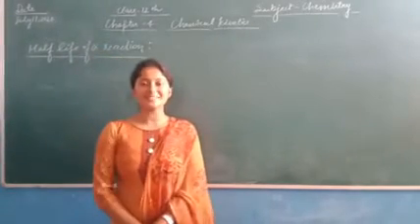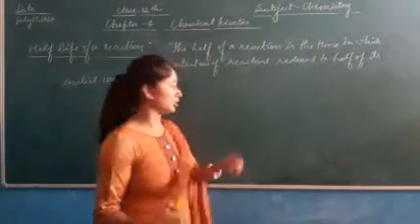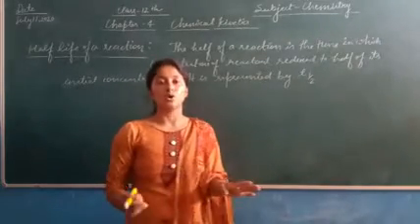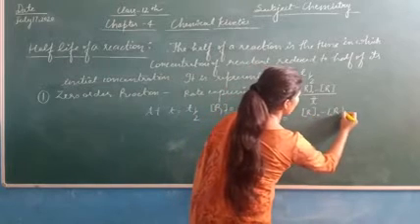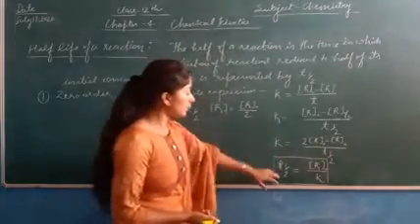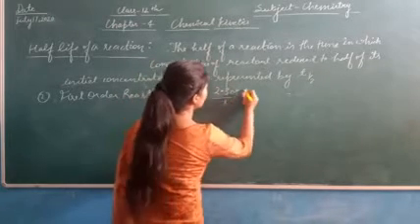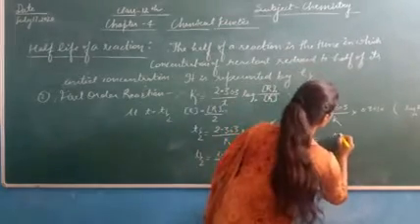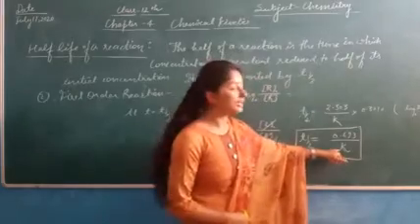Chapter-4 half life of a reaction by Neetu Rautela